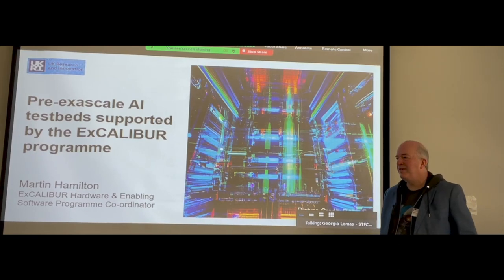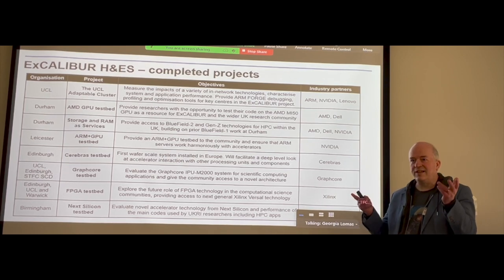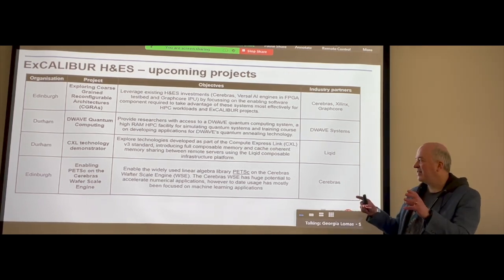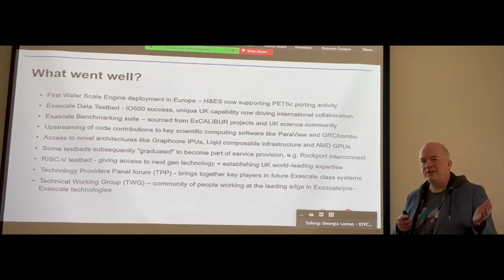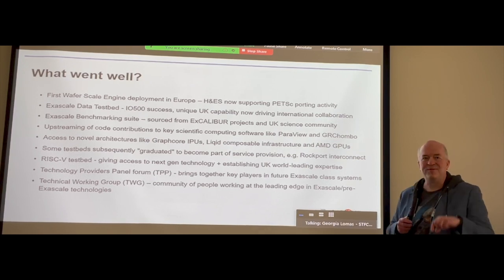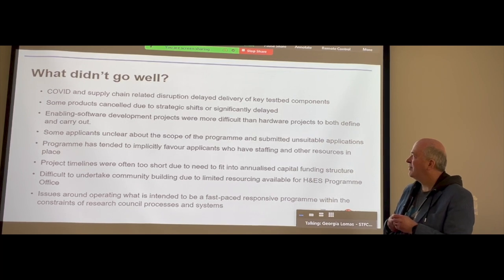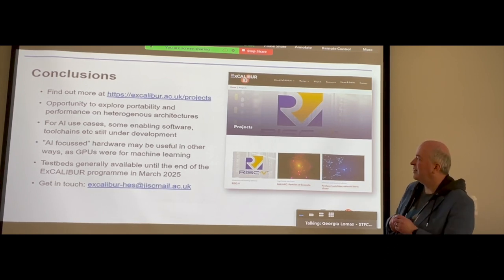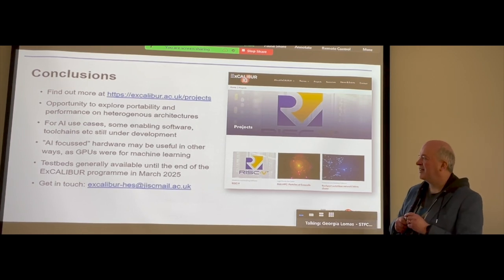Pre-Exascale AI testbeds supported by the ExCALIBUR programme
Blueprinting AI for Science at Exascale (BASE-II) is a research project which aims to develop a software suite and relevant software designs to serve as blueprints for using AI for scientific discoveries at exascale.

In this talk from the BASE-II project launch I introduce the ExCALIBUR Hardware and Enabling Software (H&ES) programme. The talk discusses testbed systems and projects which H&ES has supported that may be of interest to AI researchers, and how to access them.

Both BASE-II and H&ES were funded by UKRI under the ExCALIBUR initiative - for more information please